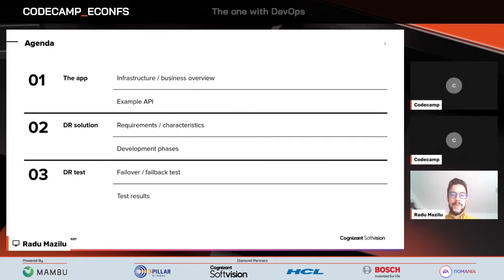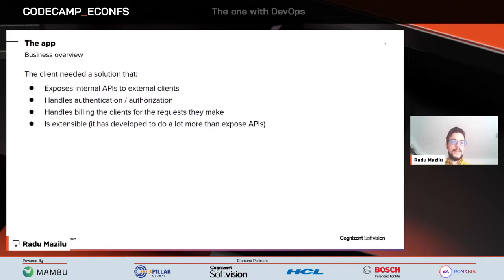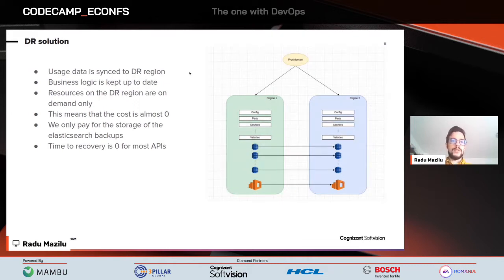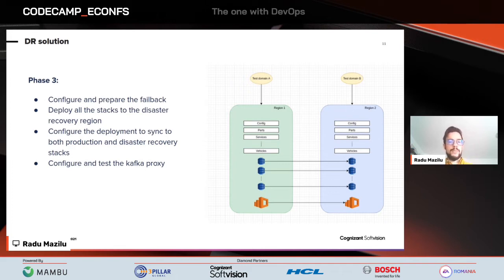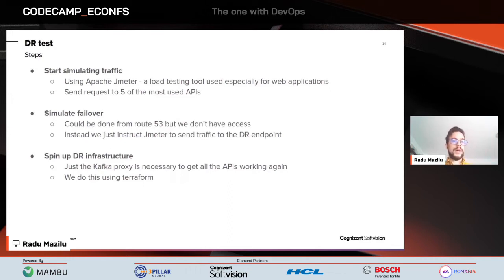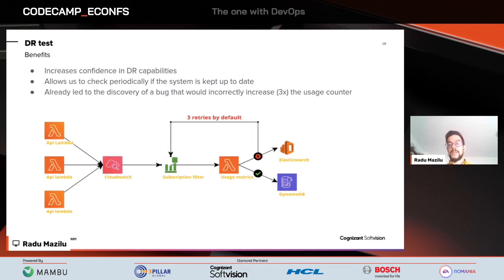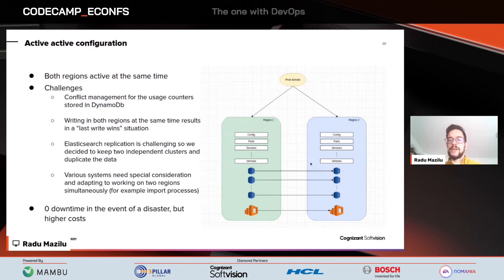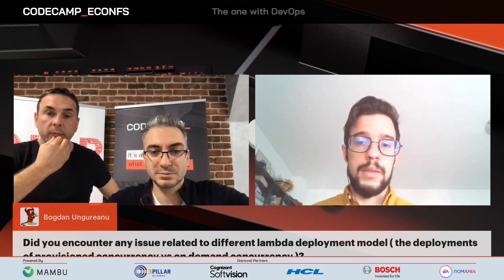Disaster recovery in a serverless environment by Radu Mazilu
Disaster recovery in a serverless environment by Radu Mazilu at Codecamp_The One with DevOps, October 2021

In a serverless environment using API Gateway, Lambda, DynamoDB and ECS among others, Cognizant Softvision developed disaster recovery capabilities and because of the advantages of these technologies we achieved a solution that has a very low cost, no downtime in case of a disaster, and no data loss.

Radu Mazilu - Senior DevOps Engineer & Community Lead for DevOps Community at
Cognizant Softvision

Radu is passionate about technology, no matter which one, as long as it’s a good solution for a problem. He enjoys working with people, especially when discussing cloud infrastructure that is scalable, resilient, and written in code.